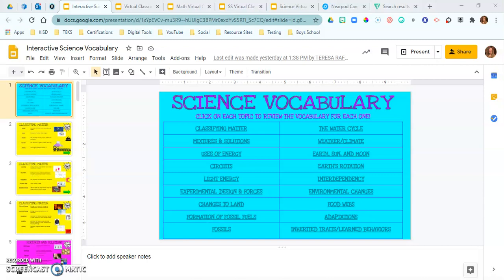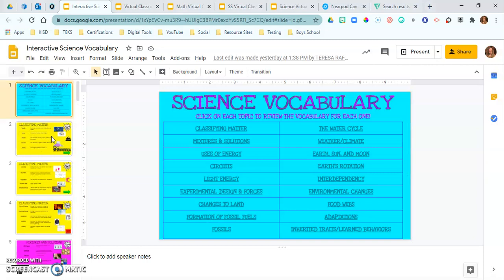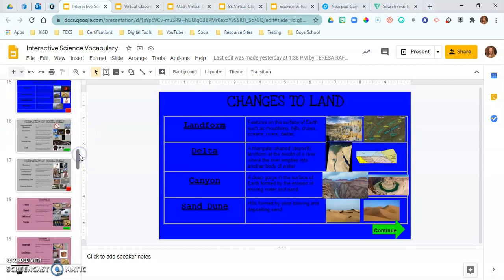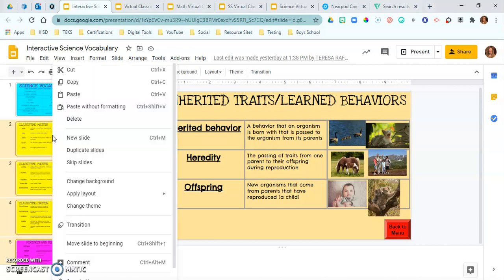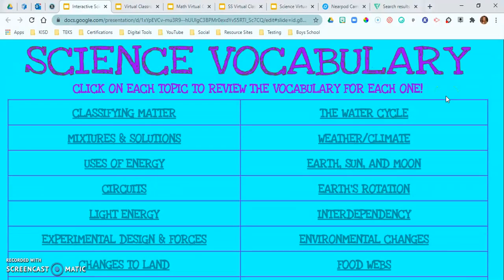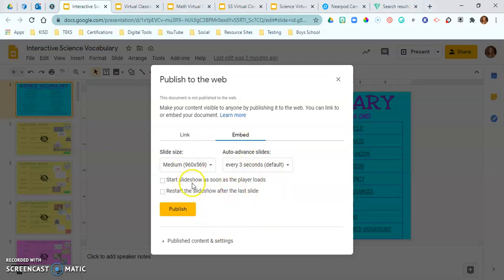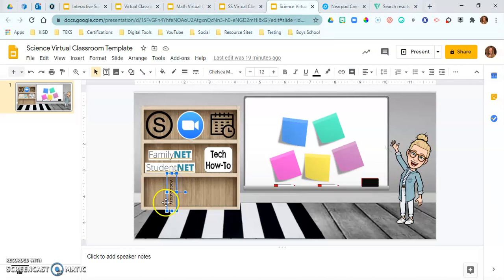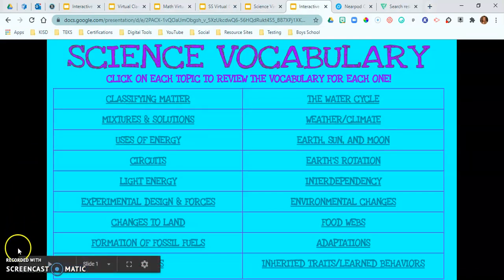Google Slides: Present Mode & Skipping Slides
This video shows you how to skip slides in a Google Slideshow so your students do not see slides until they click a link. Also, it show how to send the Present Mode link to students!